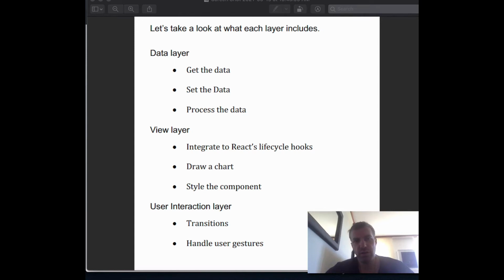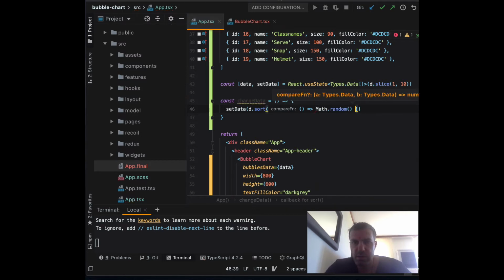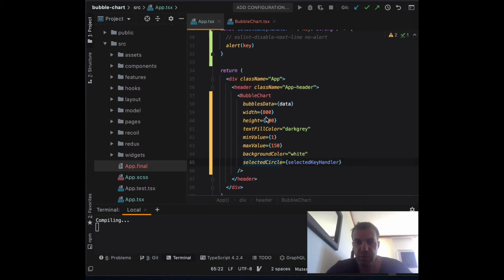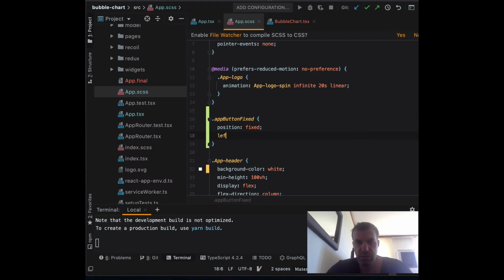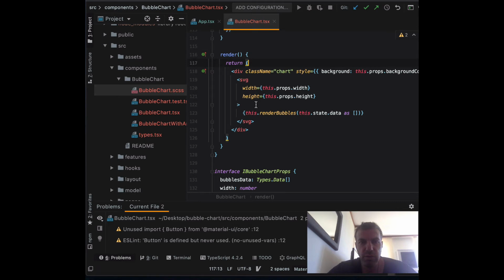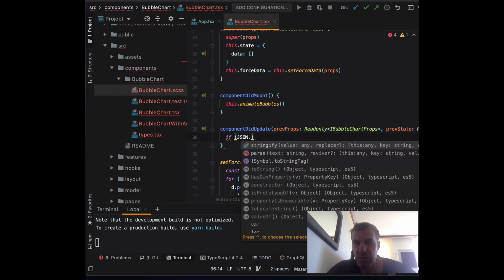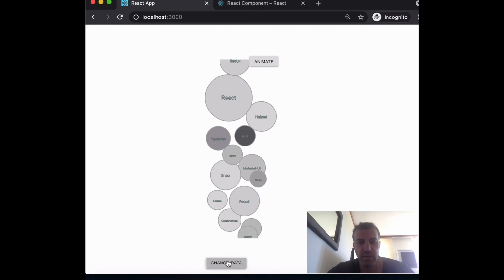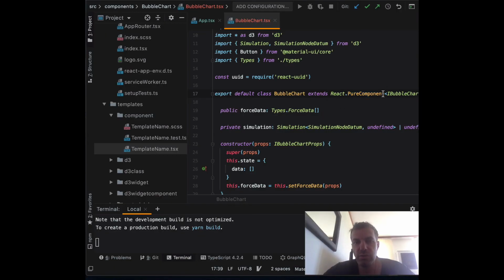Integrating d3.js with React - Force Chart - Bubble Chart User Interaction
Where to go from here:

2) Read related articles